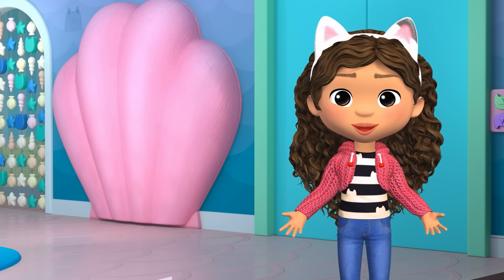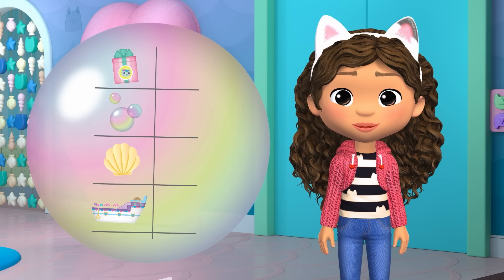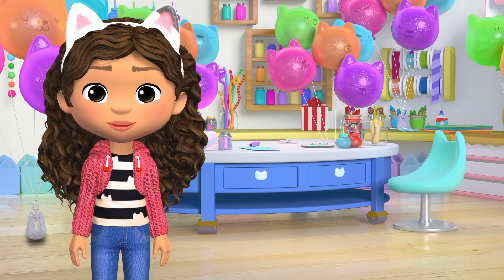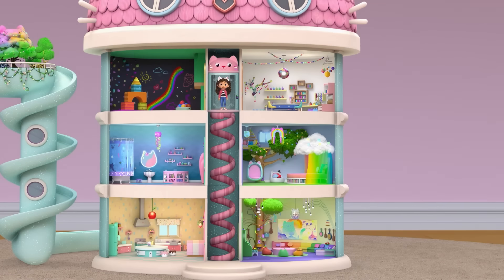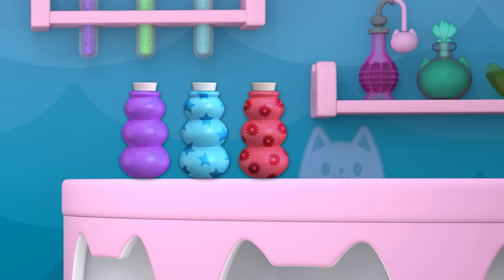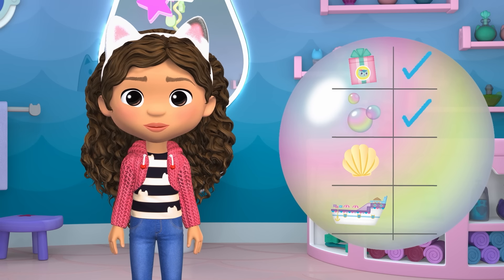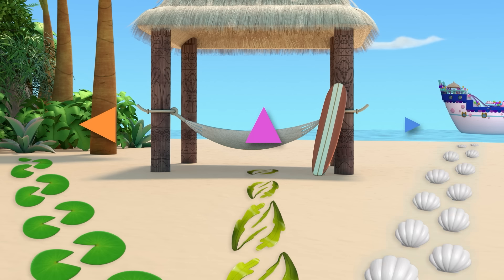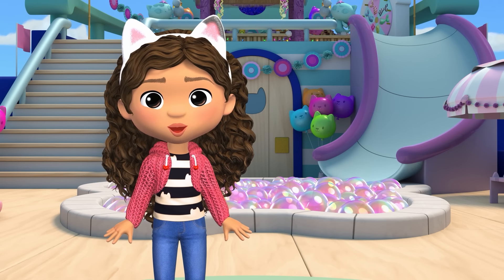👈 Which Way Do We Go? 👉 Learning to Follow Directions with Gabby! | GABBY'S SCHOOLHOUSE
You and Gabby have been invited to a party on MerCat's Cruise Ship! Help Gabby complete items on her to-do list, learning different prepositions and directions along the way, and join the other Gabby Cats for a whale of a good time!